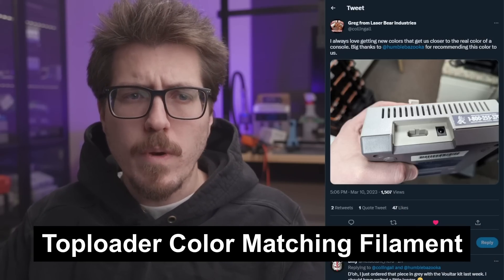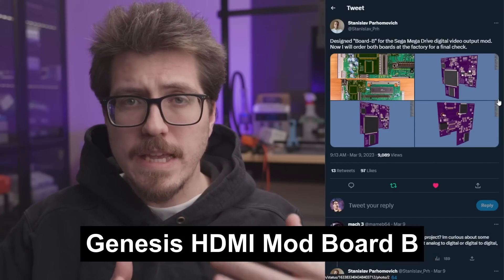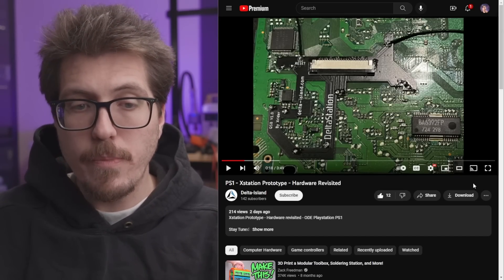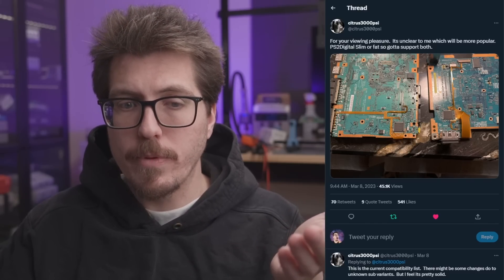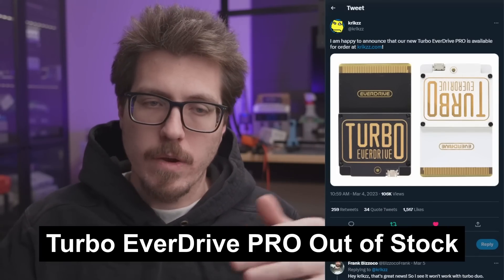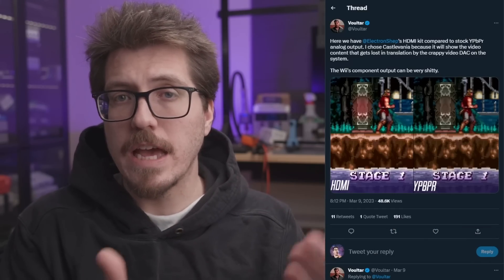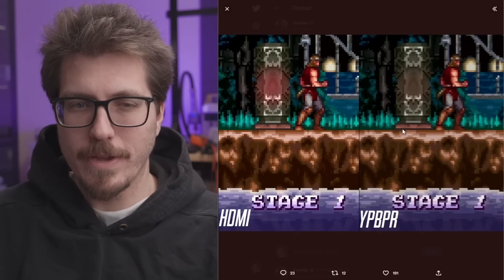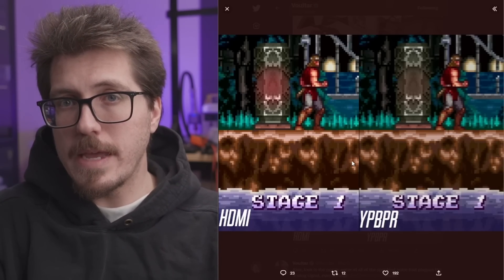N64 HDMI Mod Using Raspberry Pi Pico? - Retro Modding News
Xrider makes some progress on X-Station prototype, Turbo EverDrive PROs sold out, and an N64 HDMI mod from a Raspberry Pi Pico.

Chapters:
00:00 - Toploader Color Matching Filament
00:54 - Genesis HDMI Mod Board B
01:31 - Working Xrider X-Station Prototype
02:18 - PS2Digital Fat and Slim Flex Cables
03:27 - Turbo EverDrive PRO Out of Stock
04:16 - RetroTink 4K Wii Video Comparison
06:57 - N64 HDMI Mod from Raspberry Pi Pico
09:25 - Patreon?